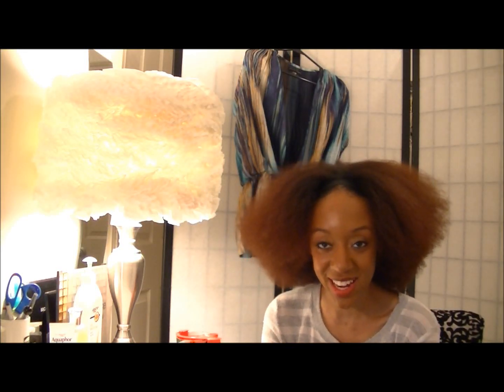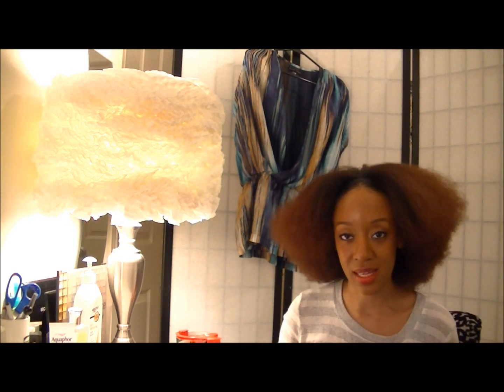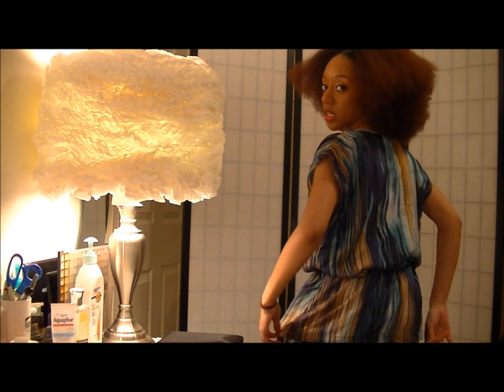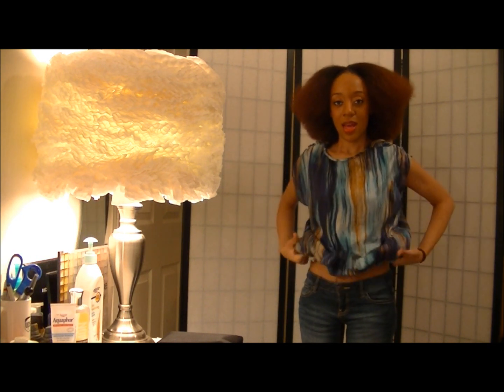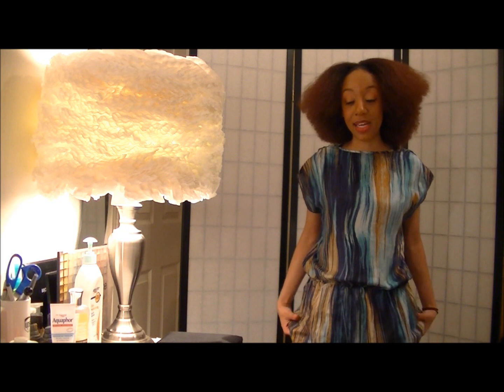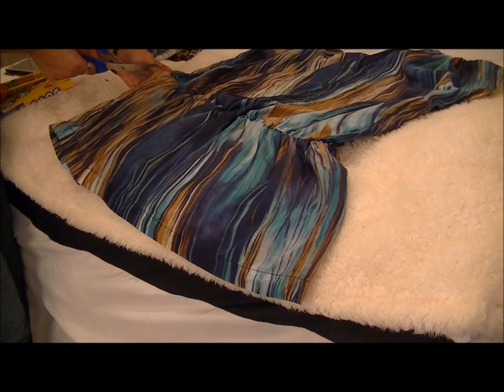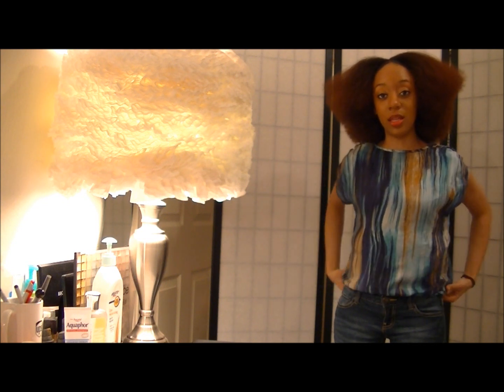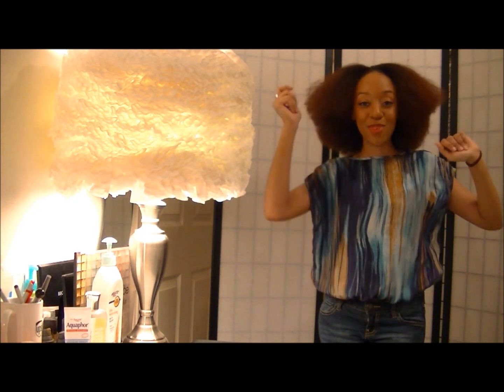*DIY* Simple, No Sew Clothing Reconstrucion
***PLEASE READ***

Hey guys,
Here's a quick and easy way to update your wardrobe with a few snips of the scissors and a spin of the garment. Hope you enjoy!!